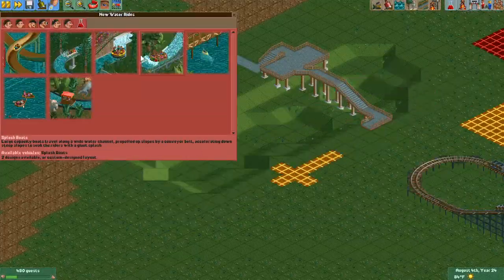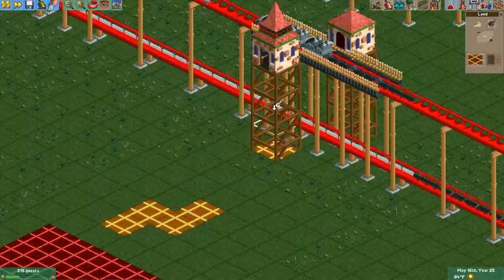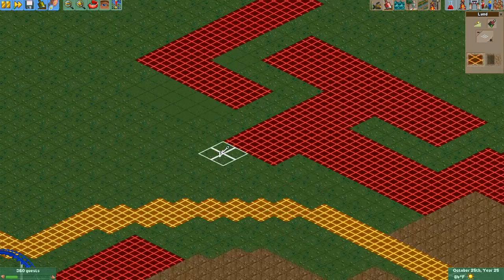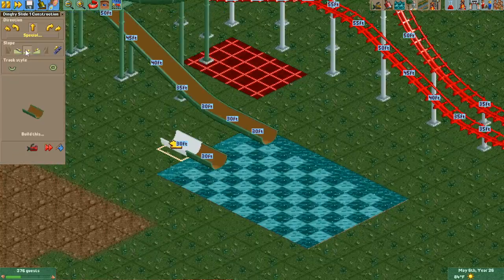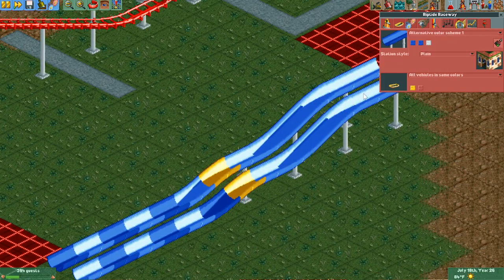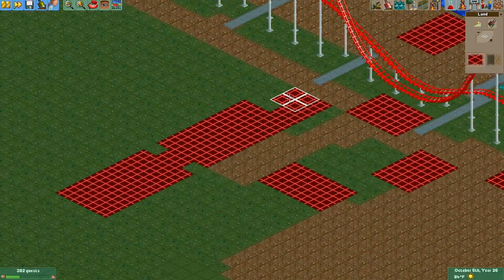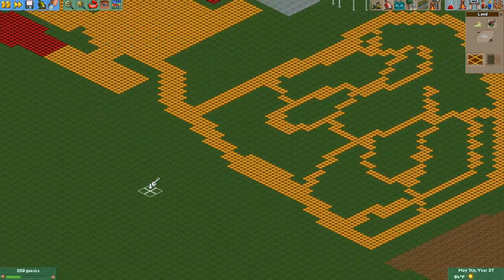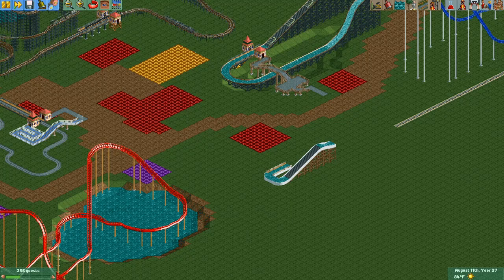Cedar Point Shores & Camper Village | Cedar Point recreation E10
About to close the loop on the total peninsula layout. Plus some cute li'l slides.

OpenRCT2 is a community-developed, open-source version of RollerCoaster Tycoon 2 that introduces tons of new features, modernization, and quality-of-life enhancements.

Join me on my bi-weekly Twitch stream where we play RCT and other classic games